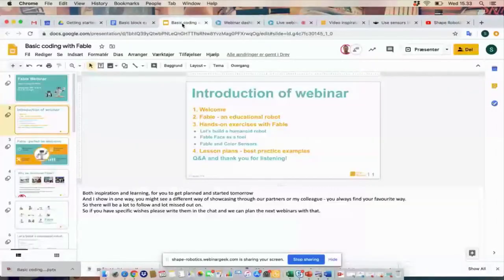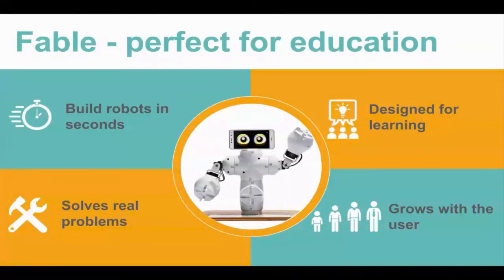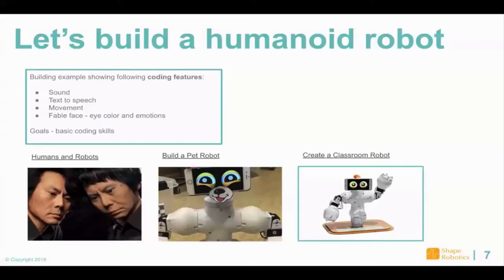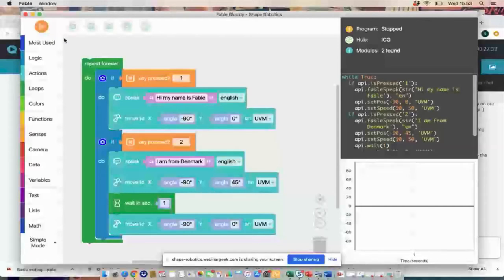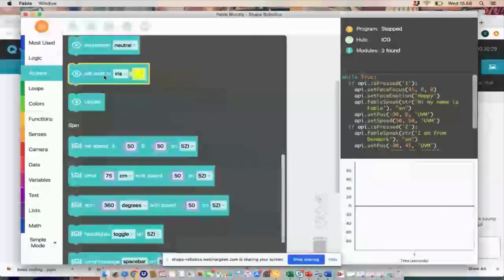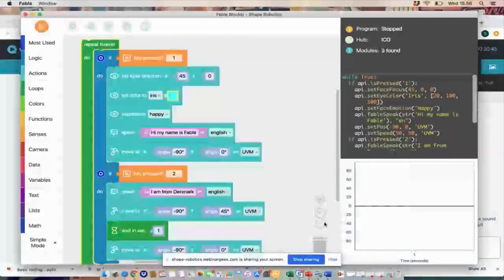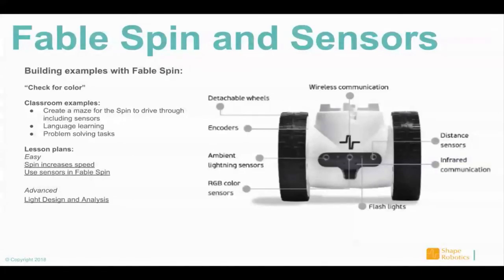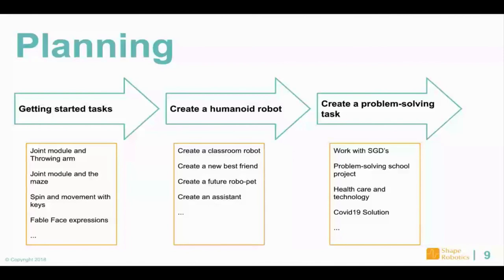Webinar: Basic coding with Fable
An overview of the topic of "Basic coding with Fable".

Recorded from the 29th of April 2020.

Presented by Shân Nissen & Co-presenter Jacob Kiellberg.

Thanks!
- Shape Robotics